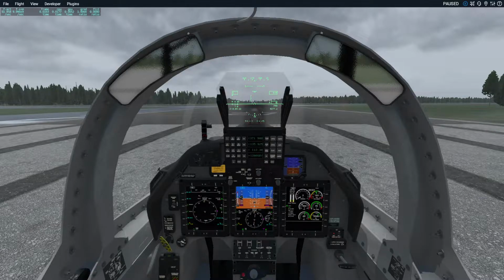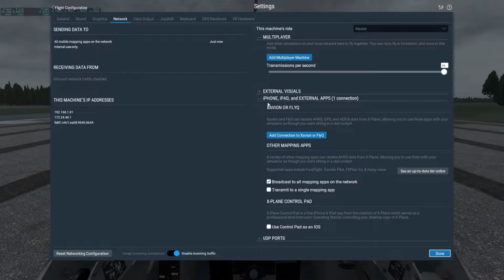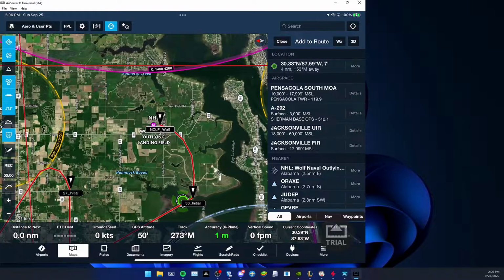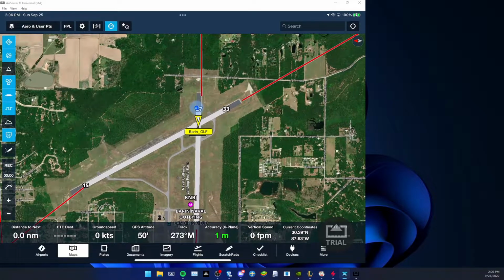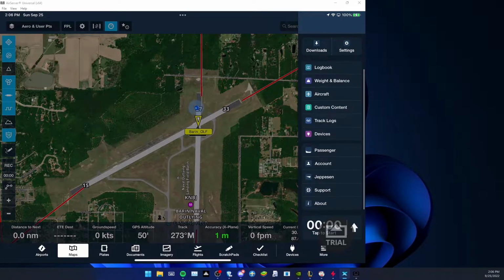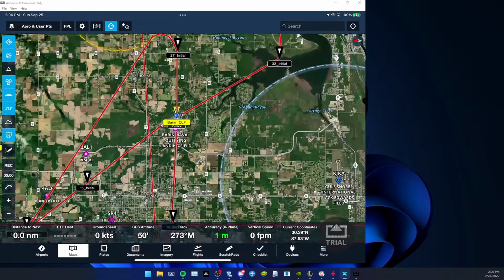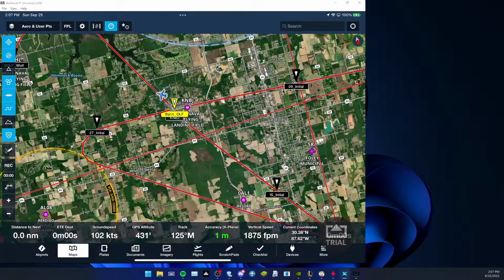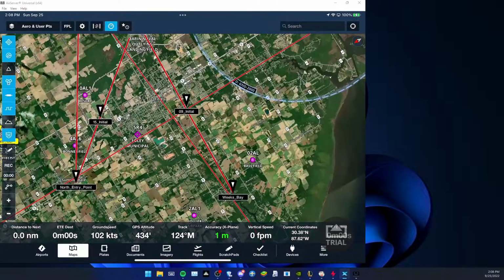X-Plane 11 with Foreflight - My newest studying aid USING YOUR OWN IPAD (Flight Advantage T-6B)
Dont connect your ekb to your computer!
use your own ipad.